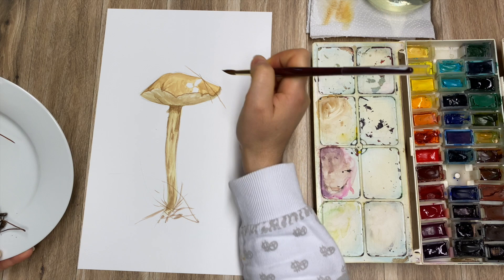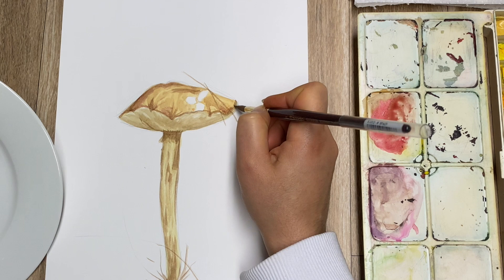How to Draw and Paint Mushroom /ASMR/ step by step tutorial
Would you like to see a full step by step painting tutorial on how to paint mushrooms? You are in the right place!! I will show you how to draw a mushroom and then use watercolour paint and colour pencils to complete the artwork. You can follow along to this relaxing unintentional ASMR tutorial or just watch to pick up some extra tips for yourself.
Some of the materials I used in this video:
Escoda Reserva (round brush size 8)
Winsor&Newton white gouache
Watercolour Pencils Faber-Castell Albrecht Durer pack of 36 , pack of 12
DaVinci Casaneo liner brush - I use size 4, it's a very small brush with a very long bristle. Perfect for painting grass, twigs, brunches etc. Holds a lot of paint therefore perfect for painting long thin lines without having to load up constantly.